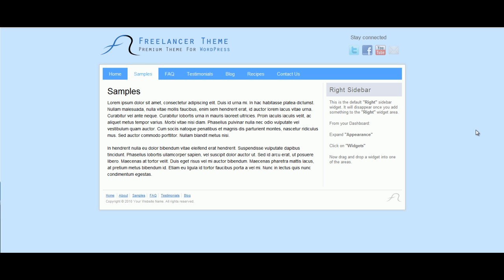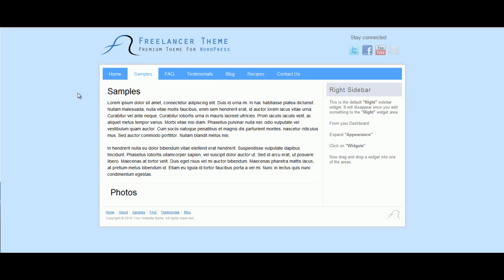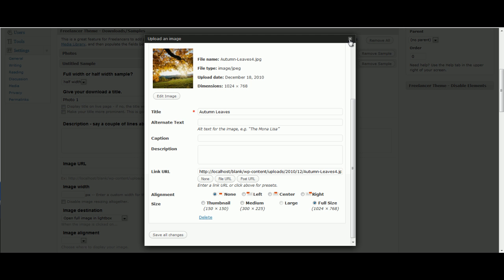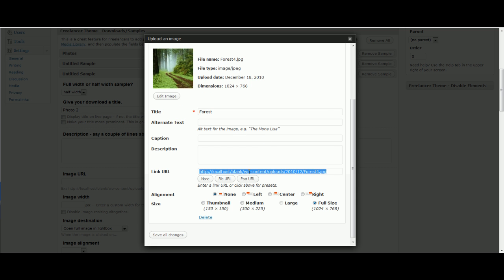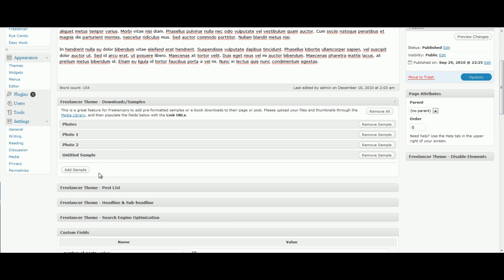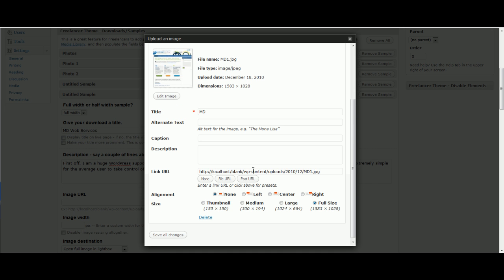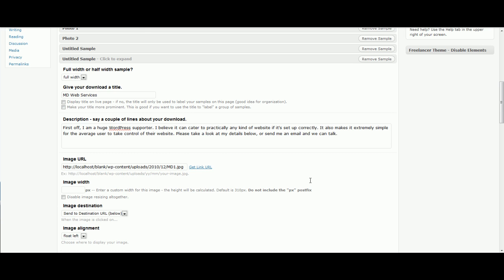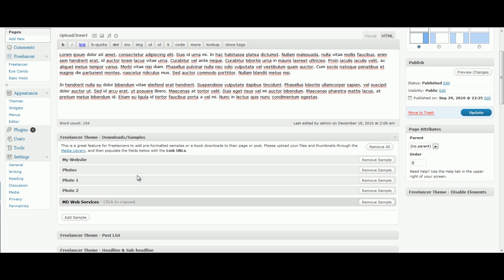Adding samples to your website using Freelancer Theme